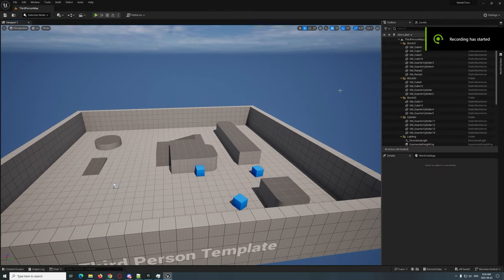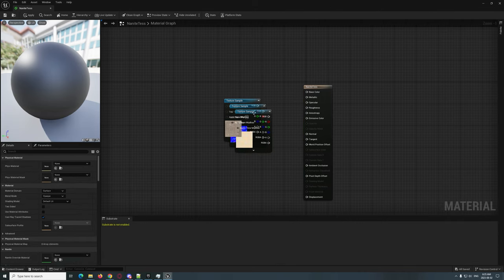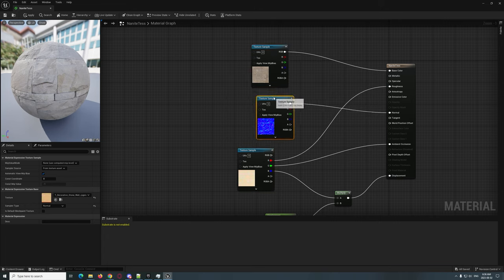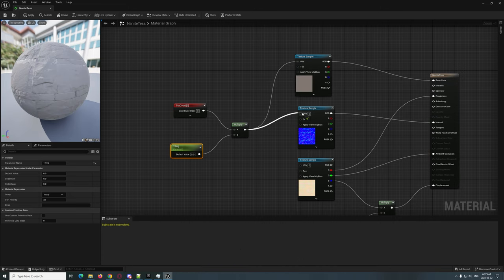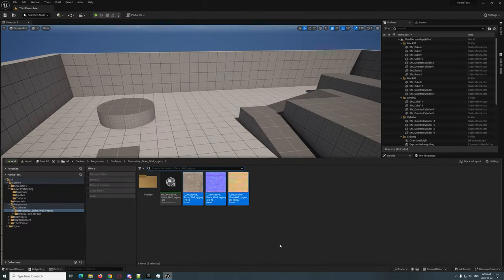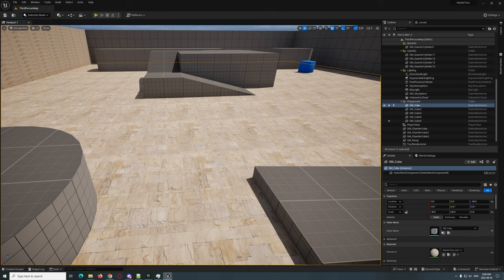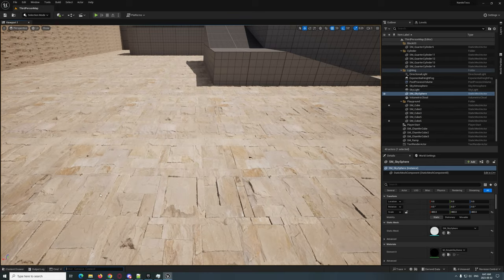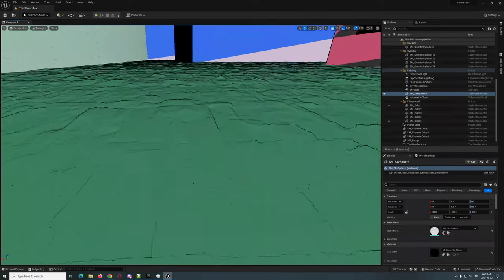Unreal Engine 5.3 Preview Nanite Tessellation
Here we are taking a look at a Experimental Feature Nanite Tessellation

This Feature will change a lot of workflows Let me know what you think.